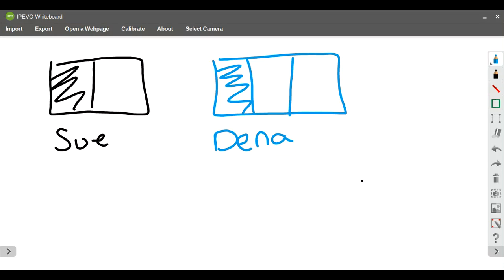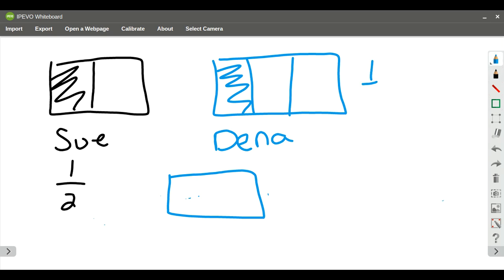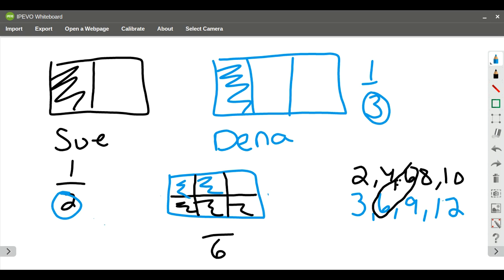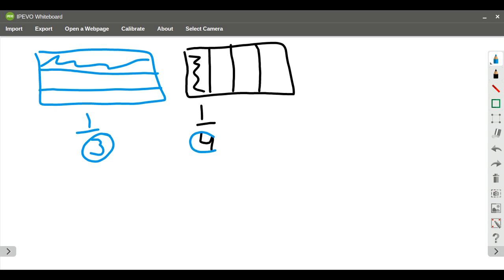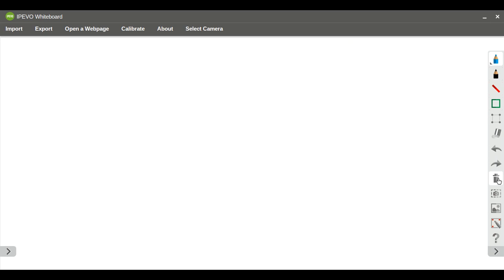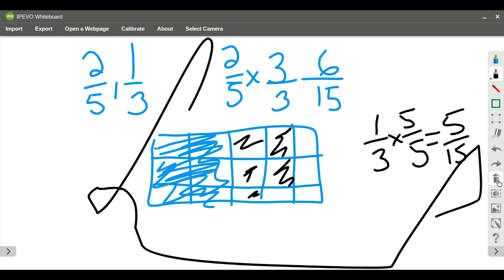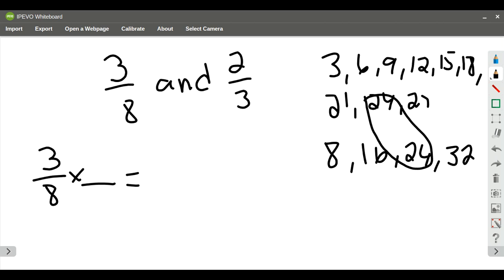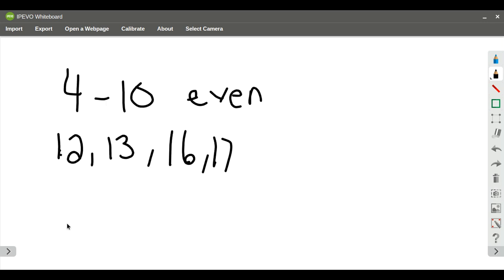7-2 Common Denominators